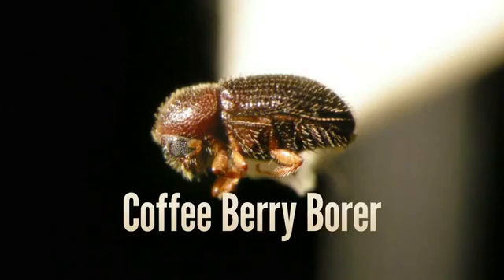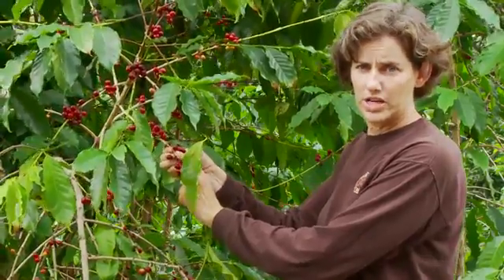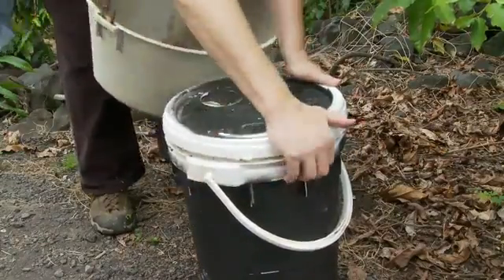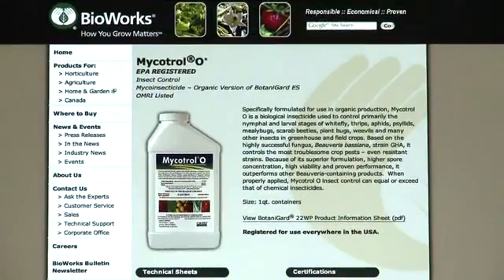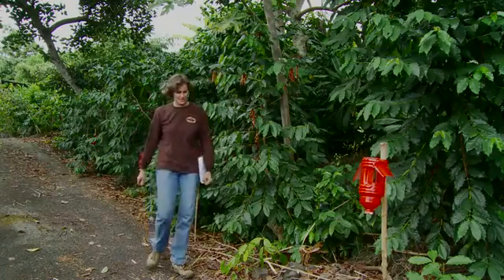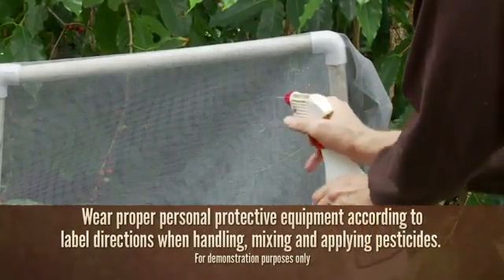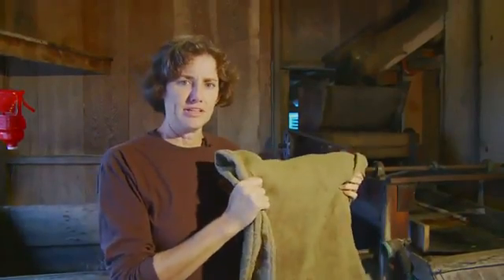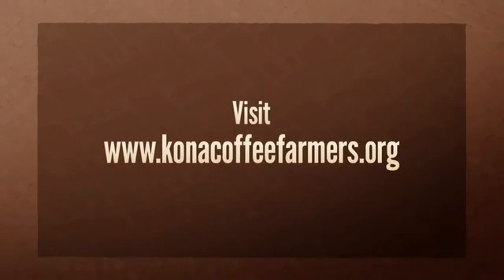Controlling the Coffee Berry Borer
The Coffee Berry Borer is a tiny beetle causing major damage to Hawaii's coffee farms. Learn how a multi-pronged approach can help control the beetle and its destruction.

This video is a collaboration between the Kona Coffee Farmers Association, the Kohala Center and Kamehameha Schools.  More information on CBB integrated pest management can be found